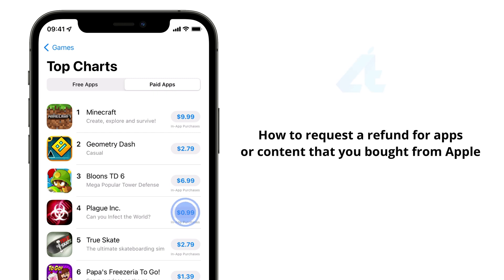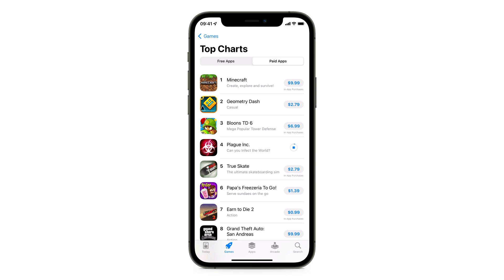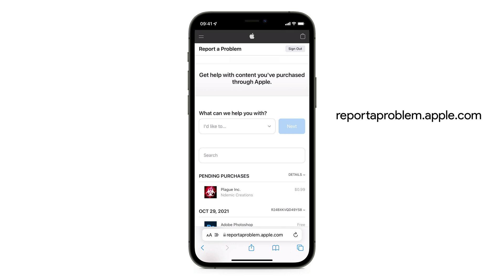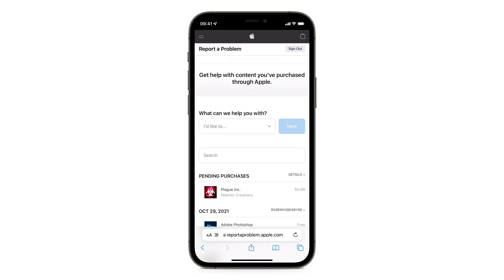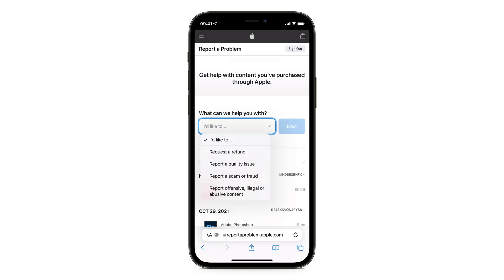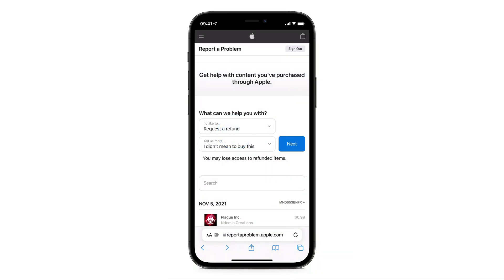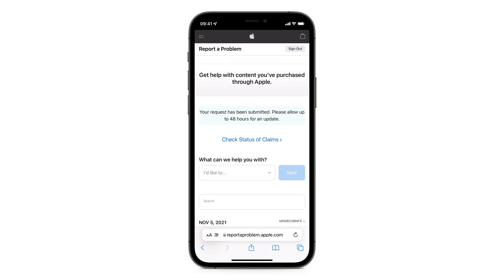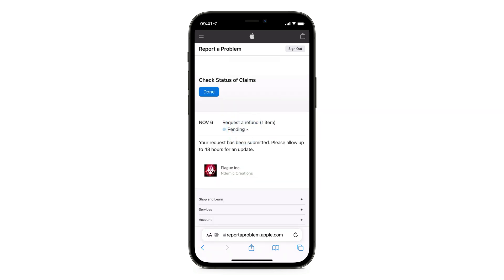How to get a refund from Apple for an app or subscriptions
Have you ever purchased an app or subscription that you didn’t mean to?
It happened to me! And in this video I will explain how you can request a refund from apple.

Go to this website and make sure to login to your iCloud account. The same account where the purchase was made.